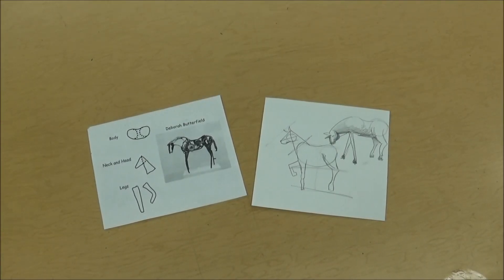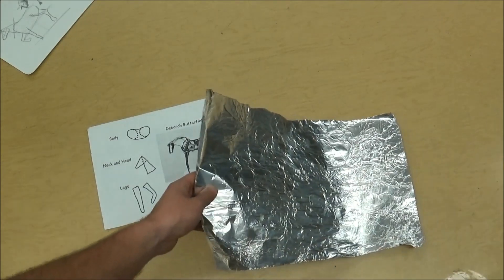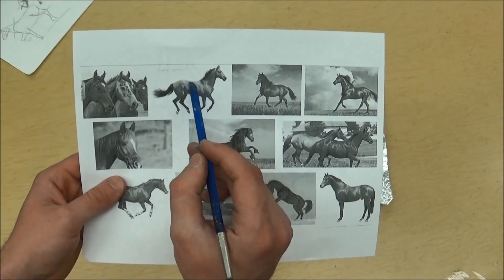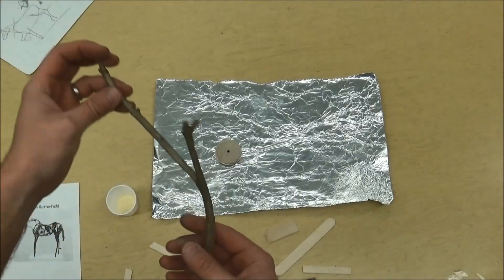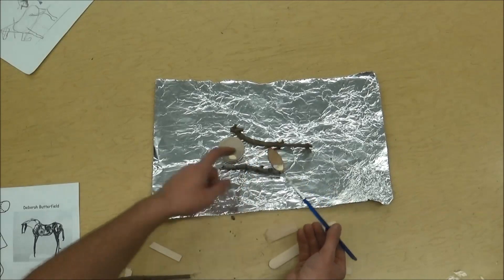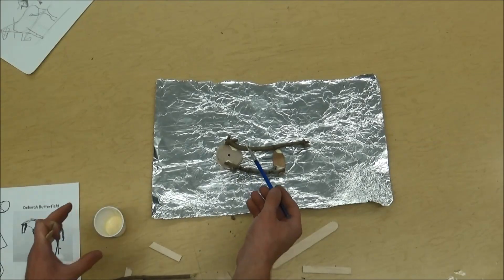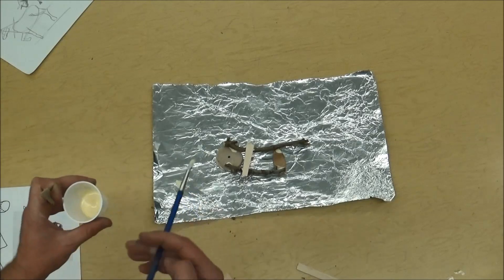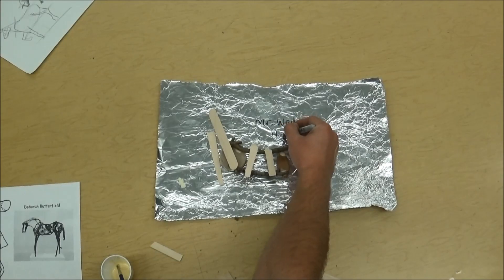Starting an Assemblage Horse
Using found wood and wood glue to build a horses body in the style of Deborah Butterfield.